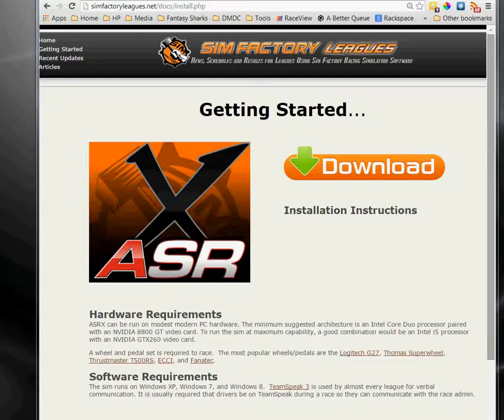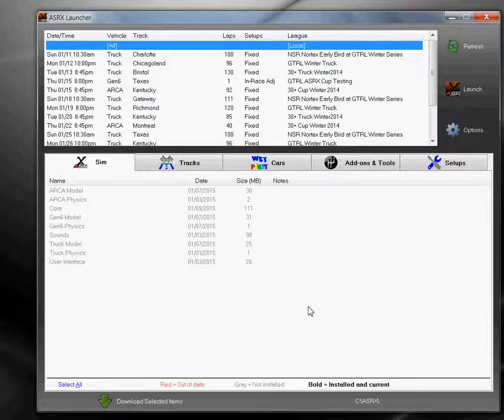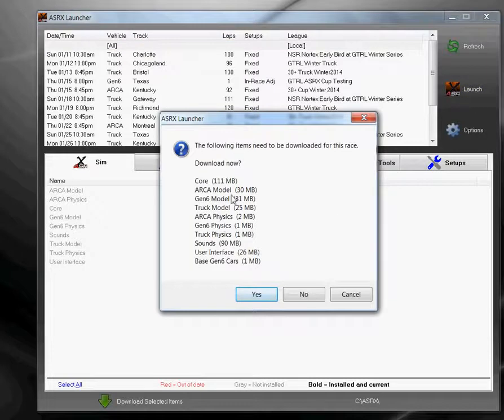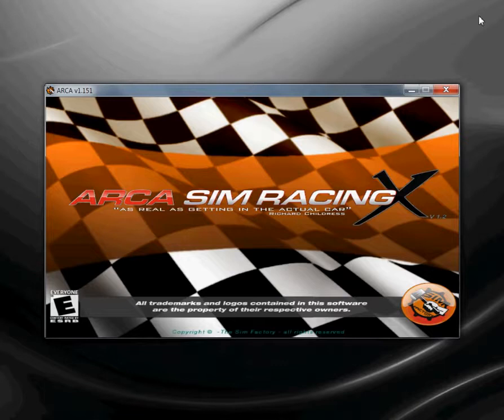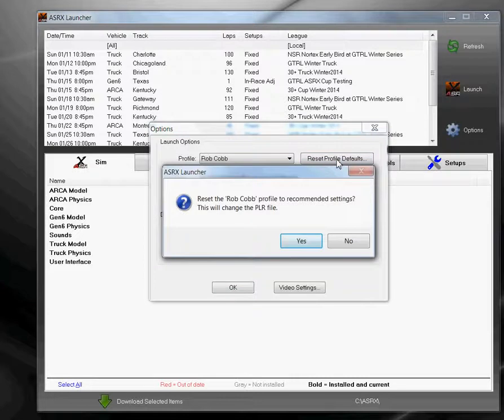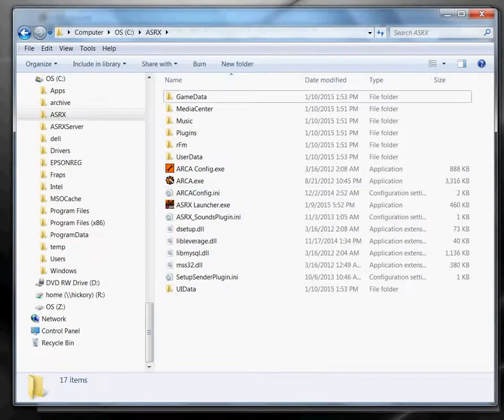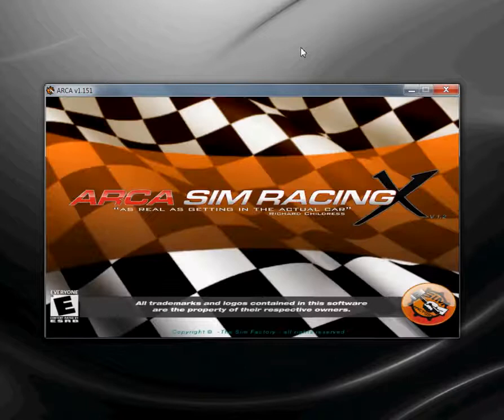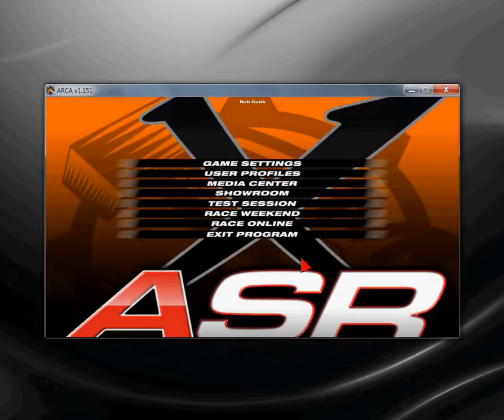ASRX Install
This video was created in 2014. The screen shots of the Launcher have changed since then, but the functionality is the same. is now a ZIP file instead of an executable installer. for updates to the Launcher.